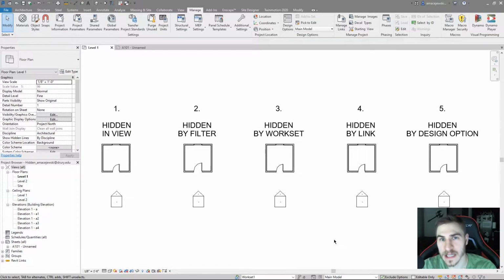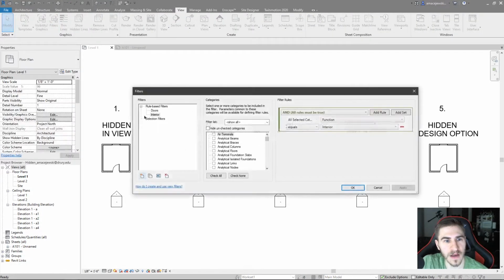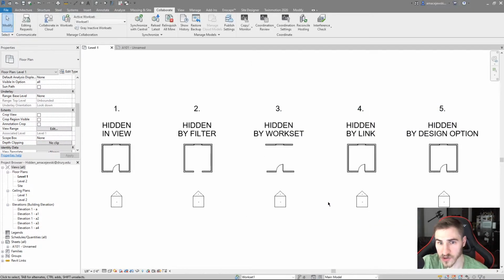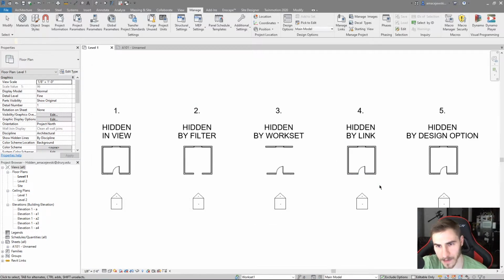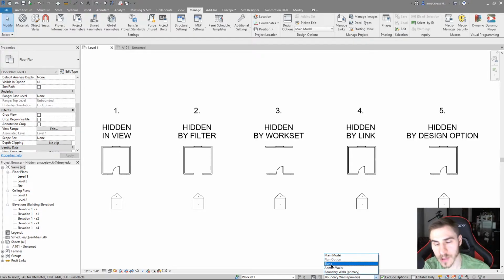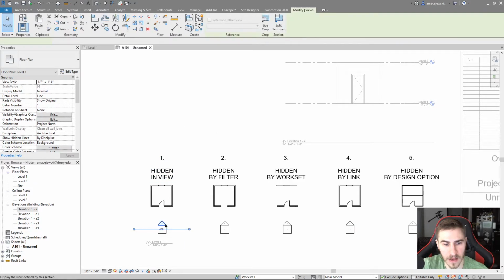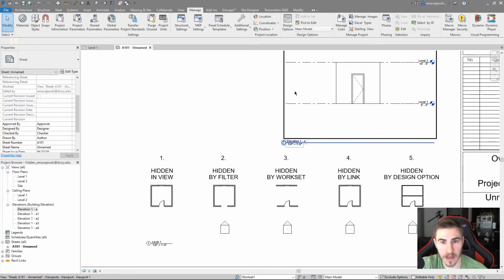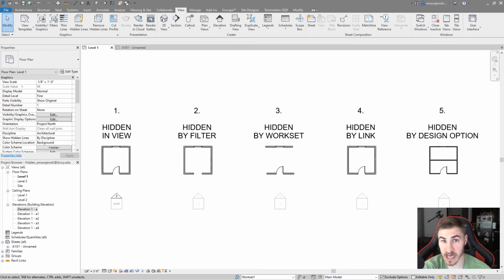5 Reasons Why an Element is Hidden | Revit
In this video, you will learn how to deal with elements being hidden. There are a ton of reasons why elements may be hidden but we can look into a few ways that make up the majority of those reasons. We cover hiding elements/category of elements, by filters, worksets, Revit links, and design options so we can find them/unhide them. This video covers all of that plus a bonus tip on callouts, elevations, and sections being hidden.